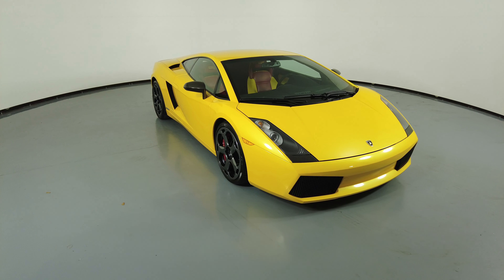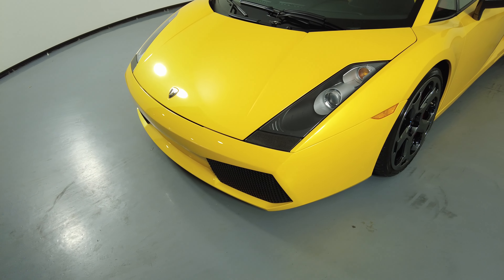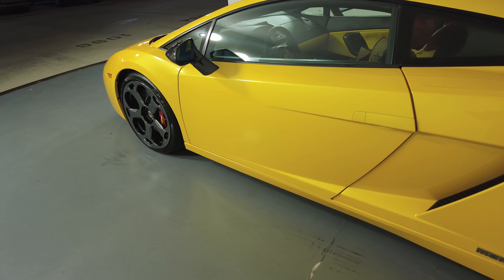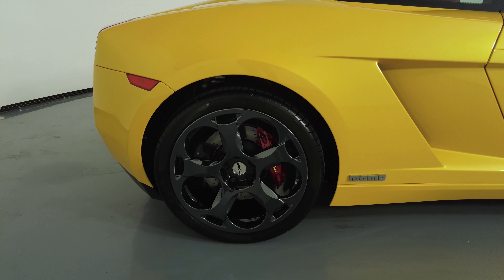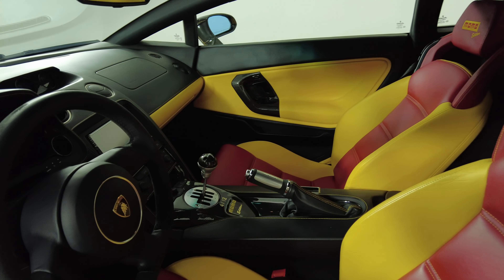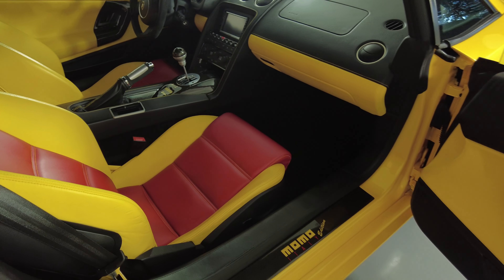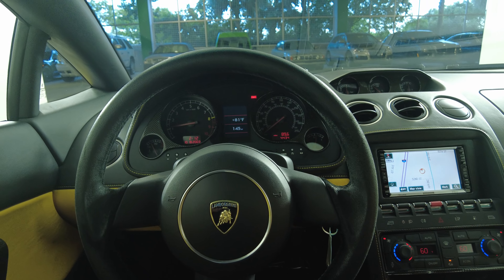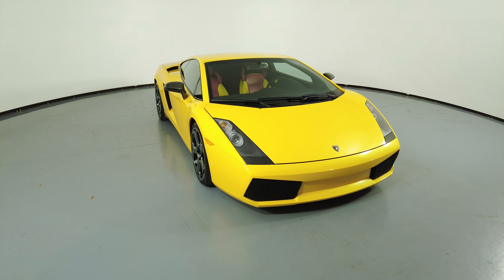Virtual Tour : 2005 LAMBORGHINI GALLARDO SE MOMO EDITION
ZHWGU11MX5LA02493

Clean carfax
Nationwide shipping available
Trade ins

HGREG Lux - Exclusive Motorcars

Although every reasonable effort has been made to ensure the accuracy of the information contained on this site, absolute accuracy cannot be guaranteed. Dealer is not responsible for errors and omissions. All vehicles are subject to prior sale. Price does not include applicable state sales tax, title, license plate, pre-delivery service charge of $999.00, an electronic service charge of $575.00 and a $25 private tag agency fee. (These charges represent costs and profits to the dealer for items such as inspecting, cleaning, and adjusting vehicles, and preparing documents related to the sale).